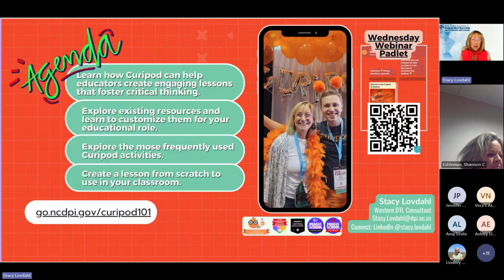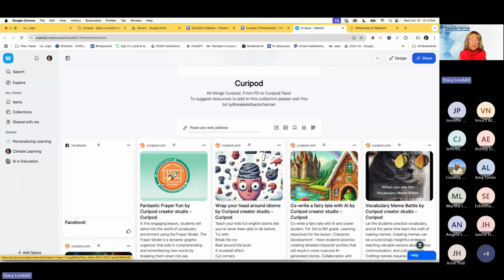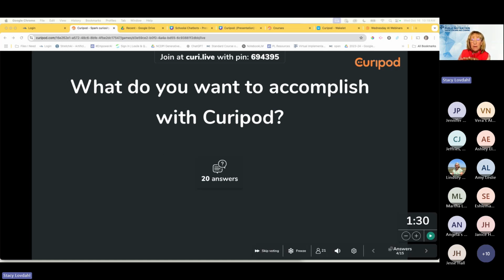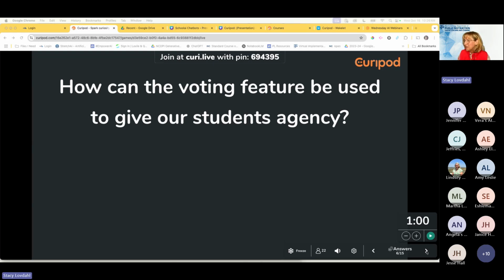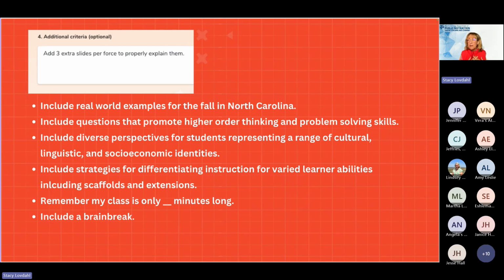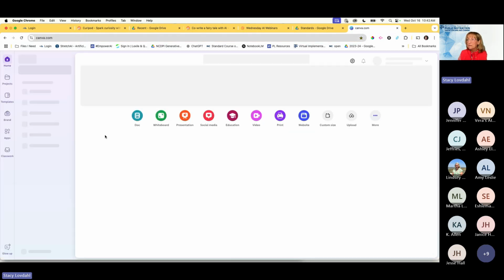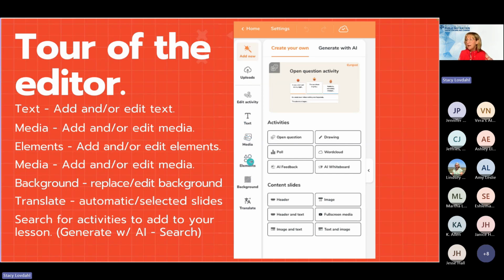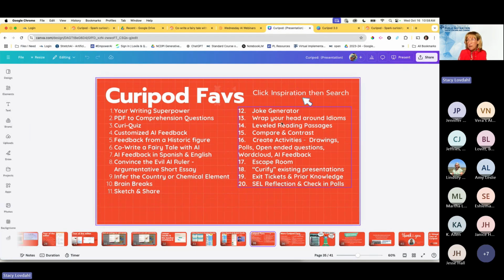A Virtual Tour of Curipod!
Discover the magic of Curipod and learn how to transform your classroom into an exciting, engaging space. In this session, you’ll explore Curipod’s amazing tools to ‘Curify’ your existing slides, use pre-existing customizable lessons, and create lessons and activities from scratch. Harness Curipod’s unique customizables to automagically add brain breaks, foster communication and collaboration, and promote creativity and critical thinking. Learn to live Curipod's mission, "Disrupting the student experience without disrupting the teacher experience."